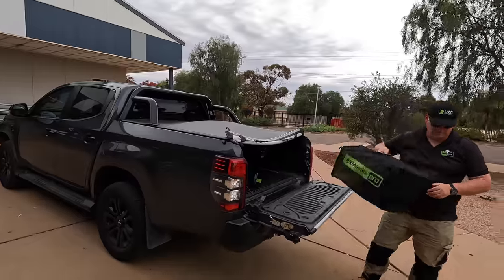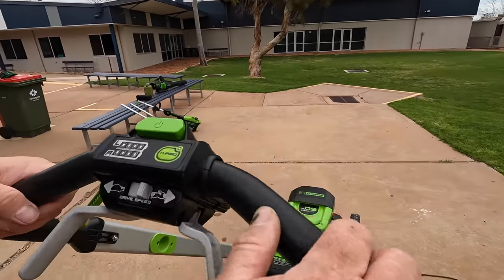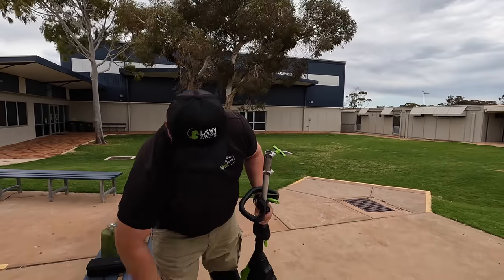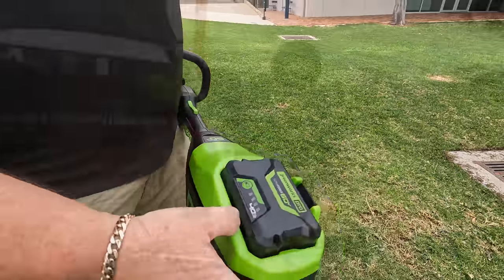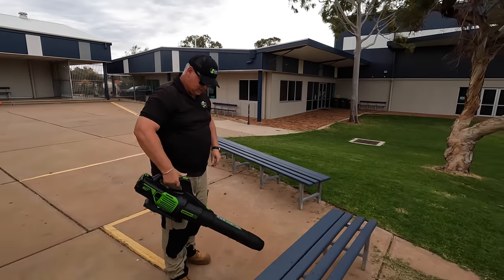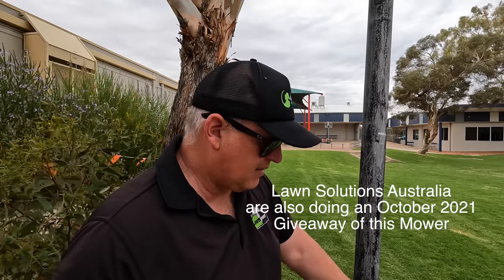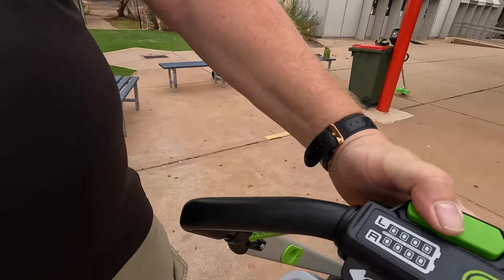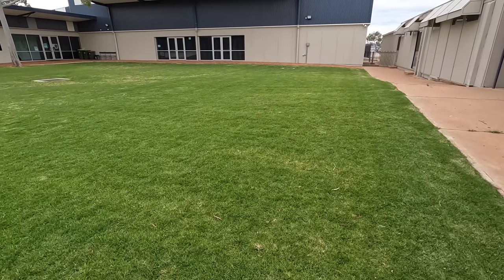Greenworks 60V Pro Versus Thick Kikuyu 650m2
The Greenworks 60V Pro 51cm self propelled mower versus 650m2 of thick Kikuyu!

That's a huge ask and a huge task but this equipment is up to the job!!

This is an overview of what this gear from Greenworks can achieve. There will be more detailed content around this gear and a closer look to see how it performs long term.

We will be using this gear at my mates Buffalo for the season.

We just gave away some Greenworks and Allett Mowers in September 2021, and Lawn Solutions Australia will be doing the same for October 2021on their social media channel so be sure to get on that!!

For a closer look at the products Greenworks offers check out...